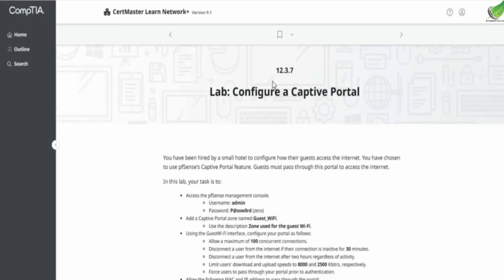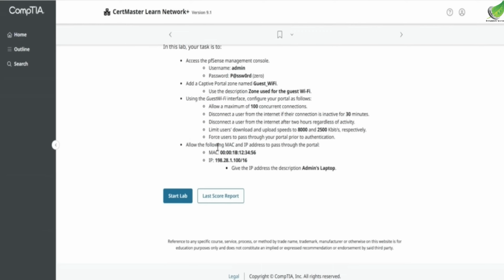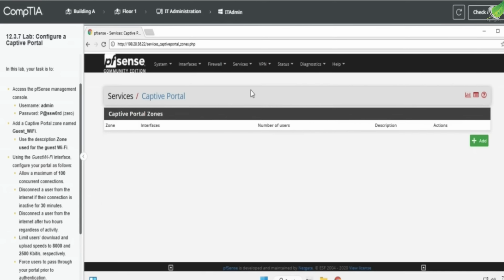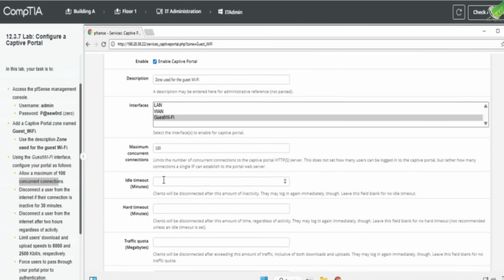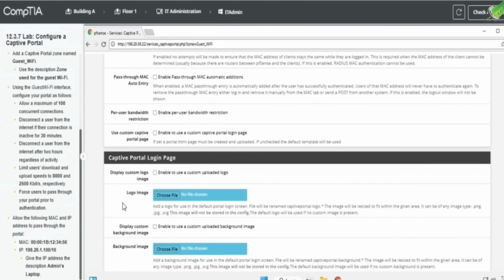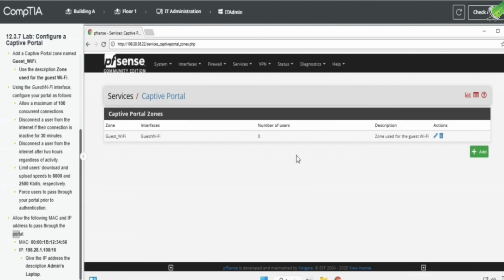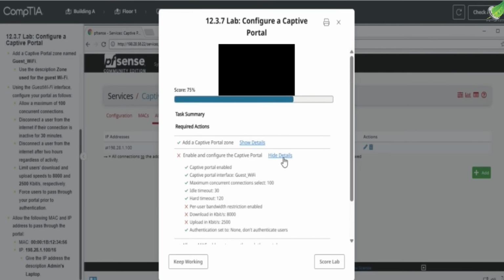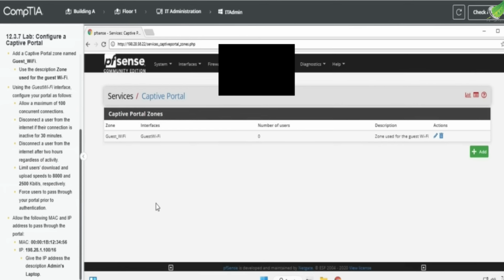Testout Network+ 12.3.7 Lab Configure a Captive Portal